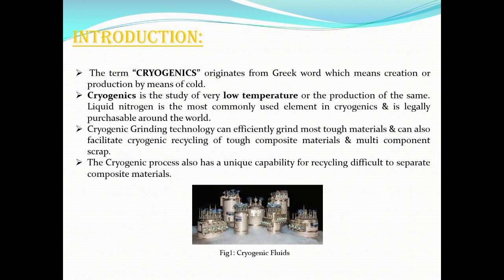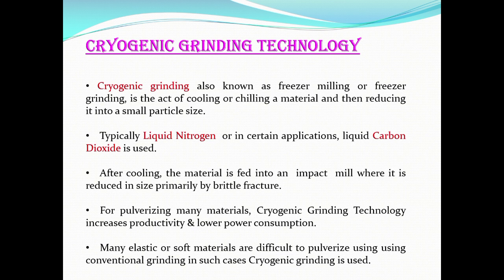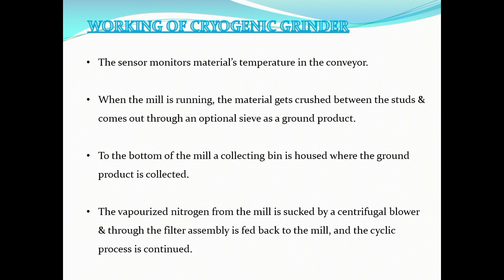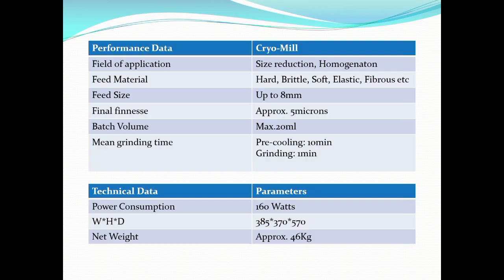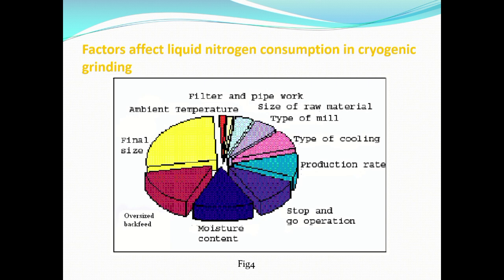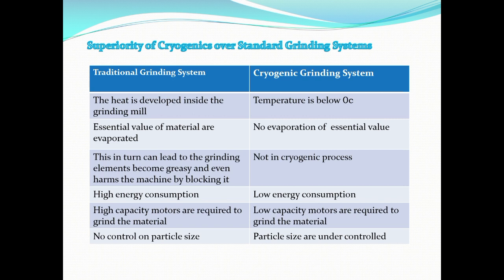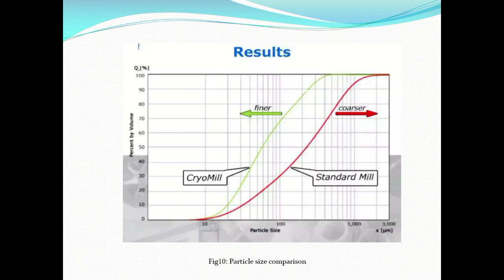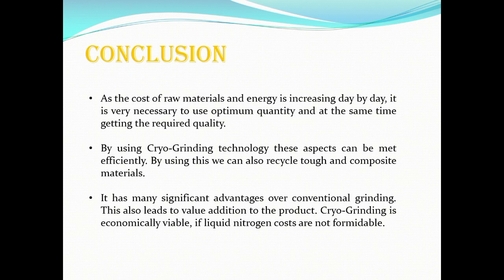Seminar on Cryogenic Grinding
This channel is created by mechanical engineer for mechanical engineer